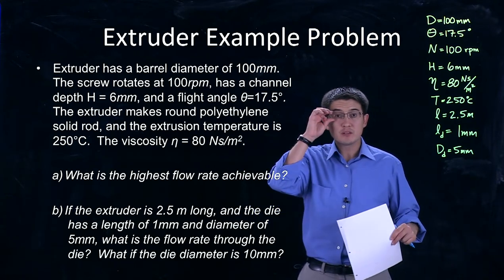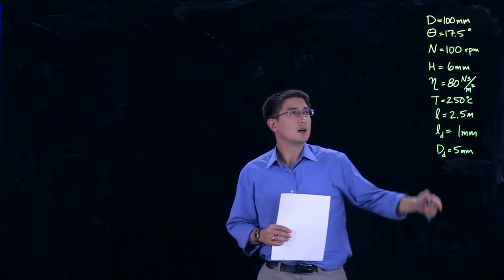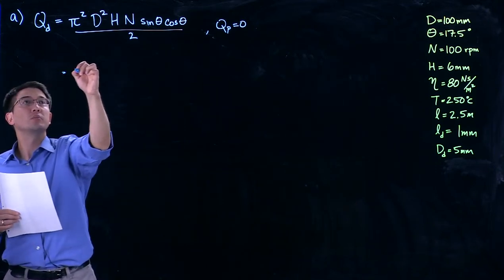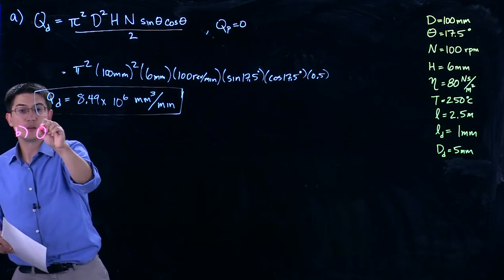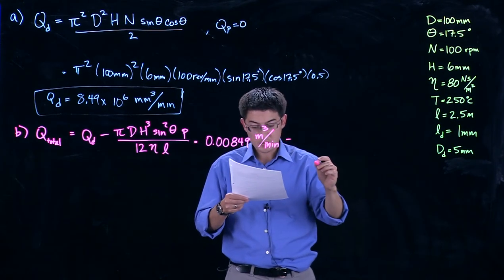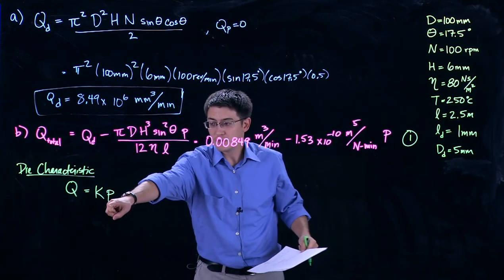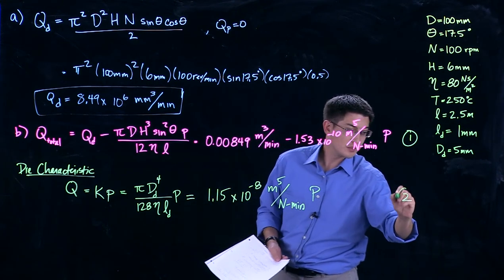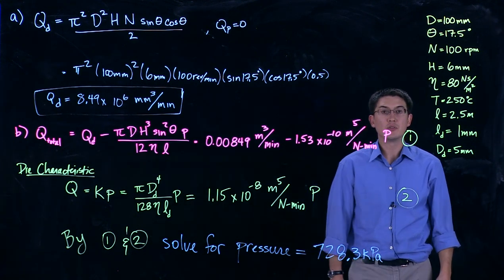Extrusion Example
Extrusion problem solving maximum achievable flow rate and flow rate given a die for a solid round bar.